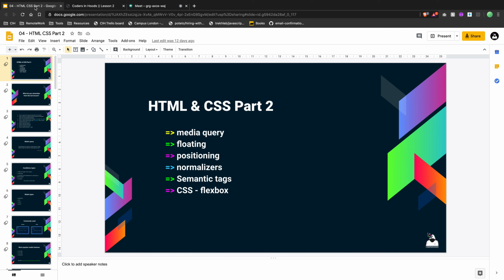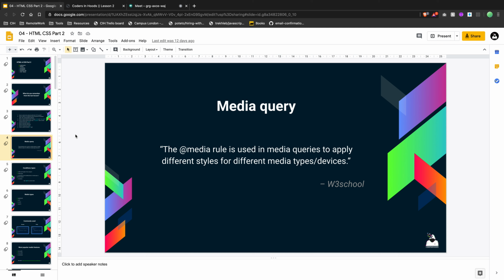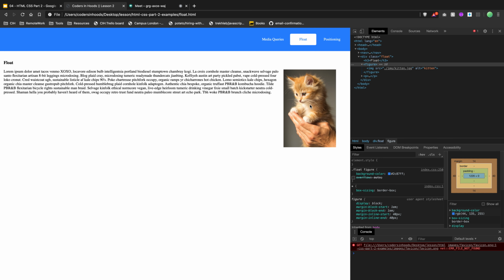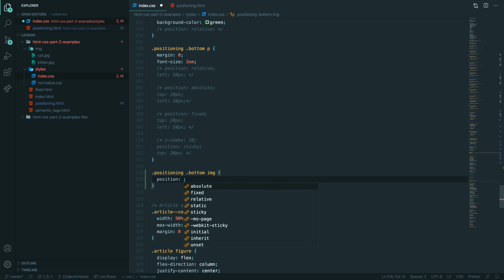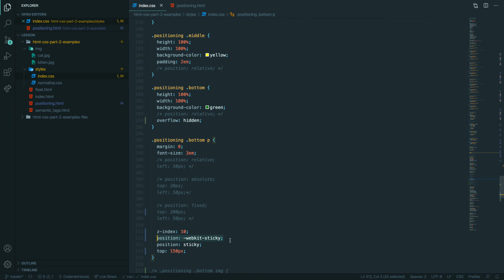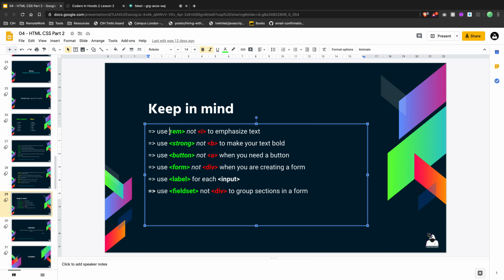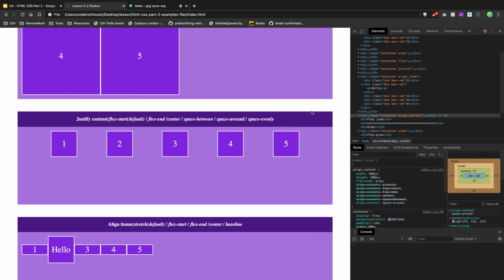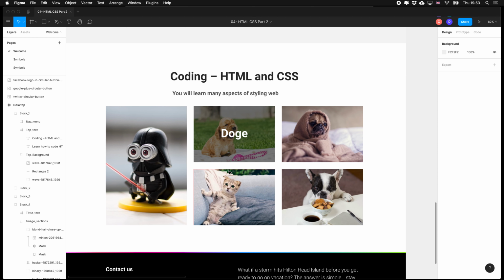W2L2: HTML&CSS Flexbox